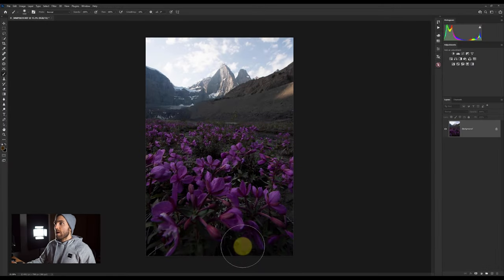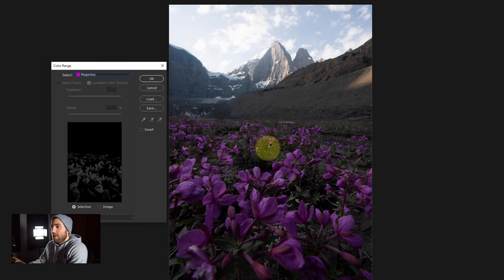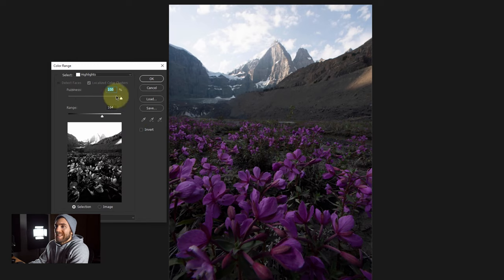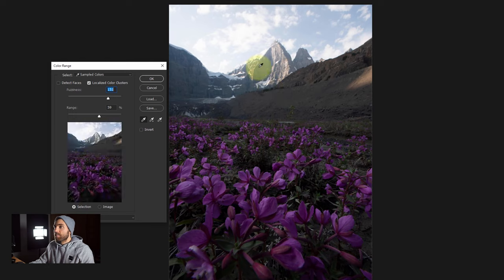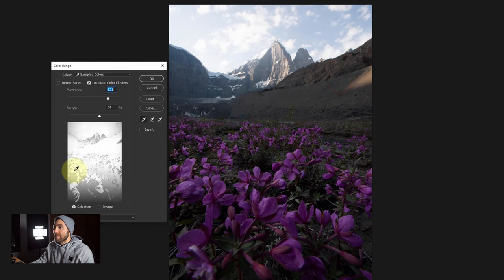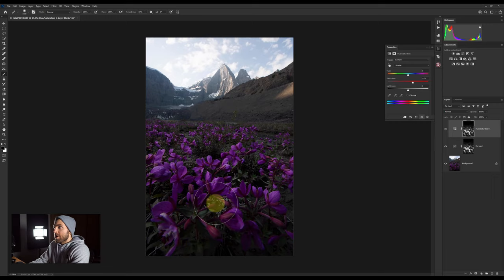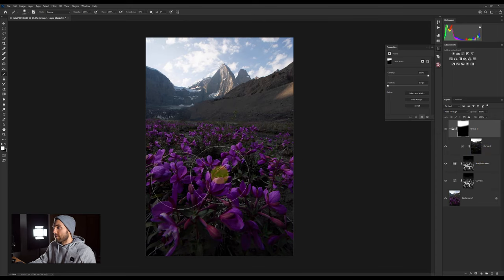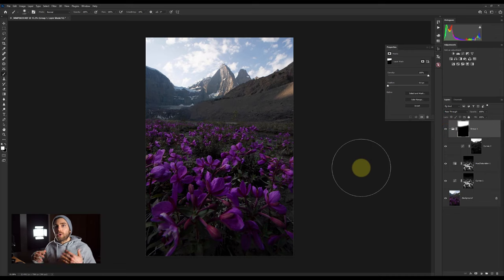Color Range - Easy Way to Make Selections in Photoshop for Nature Photography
Matt Meisenheimer covers an overview of the 'Color Range' feature in Photoshop CC. It enables users to create custom selections that can then be used for masking.

It is the easiest way to make advanced masks, and it's especially useful for nature photography. 'Color Range' makes it easy to target specific colors or tonal ranges in an image - perfect for things like foliage, skies, animals, etc.

Table of Contents:
0:00 Intro
0:42 Color Range Overview
8:46 Image Example
13:58 Outro

Learn about Backcountry Journeys once in a lifetime photo tours and workshops!